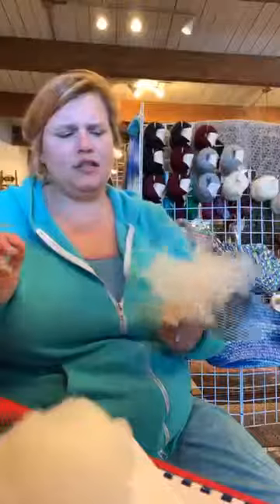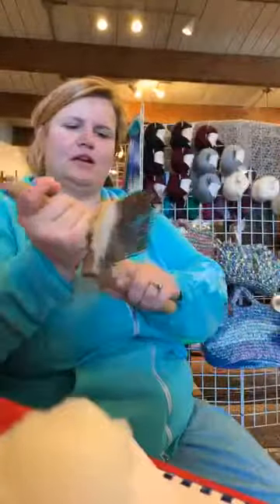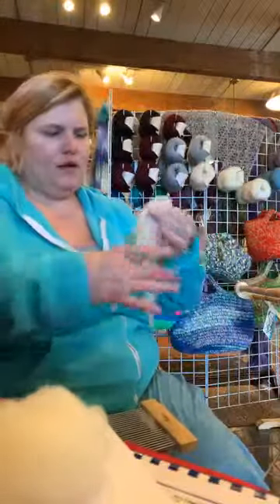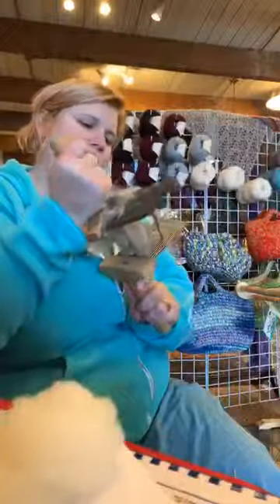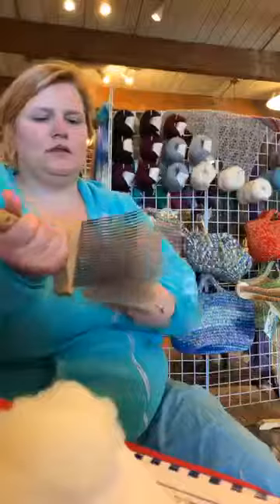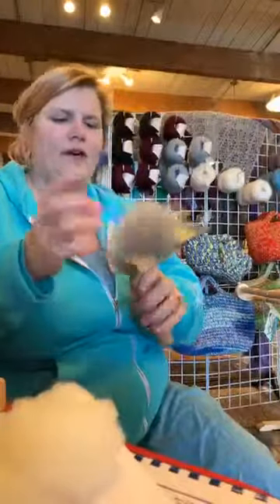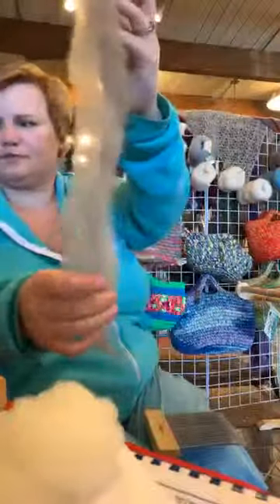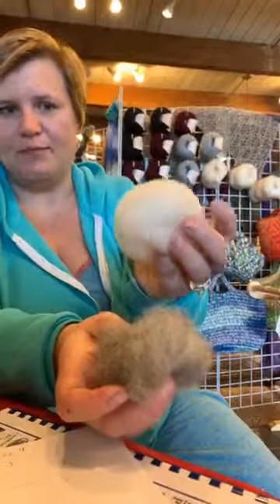Combing fiber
Originally uploaded to Facebook on Feb. 6, 2019.